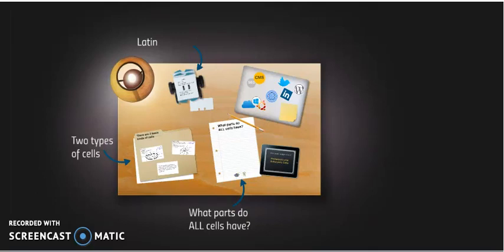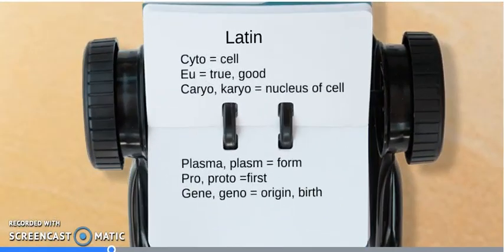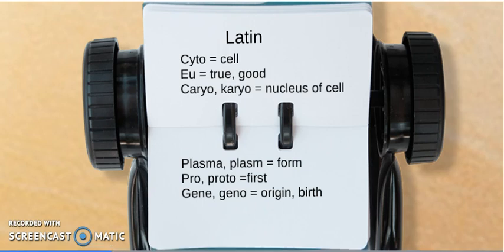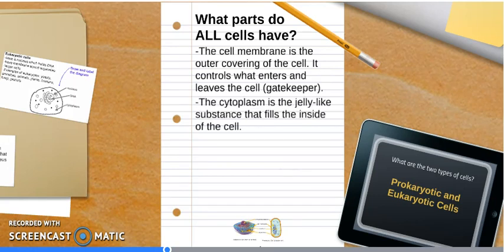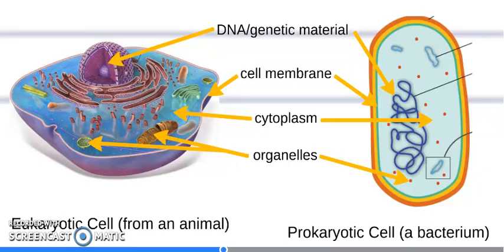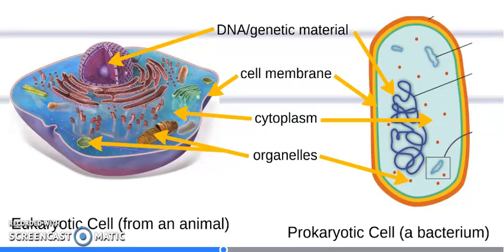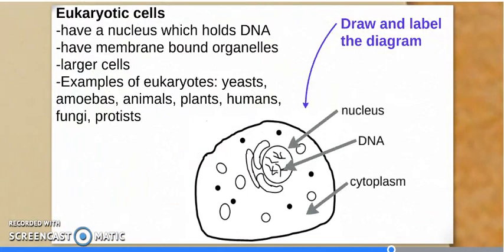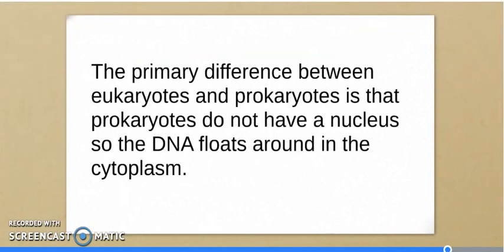Screen Capture Blog